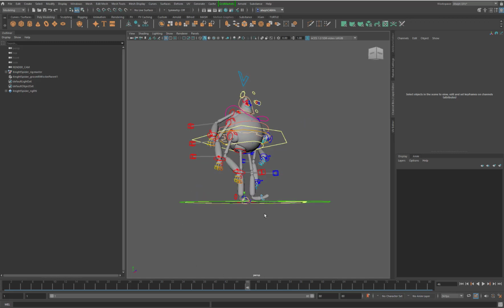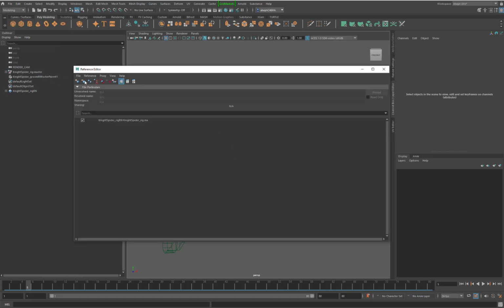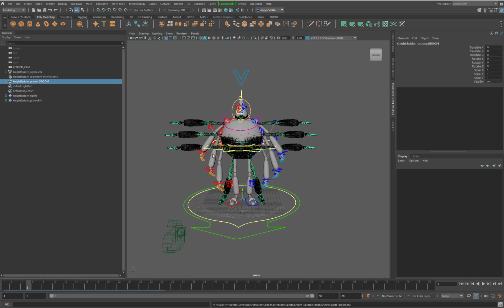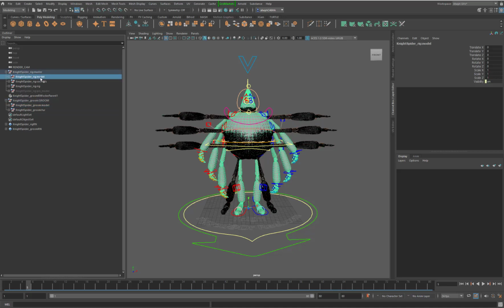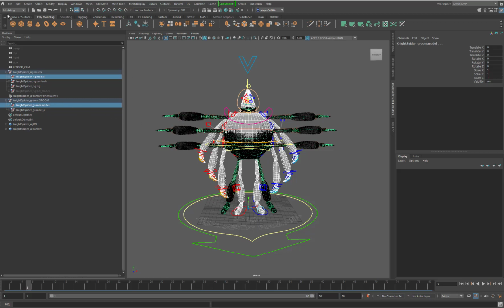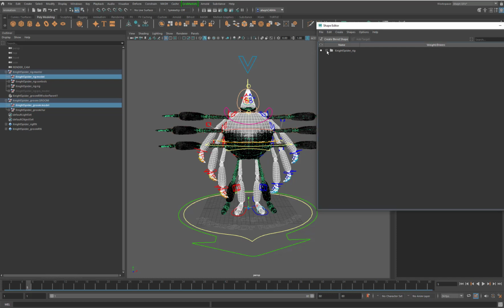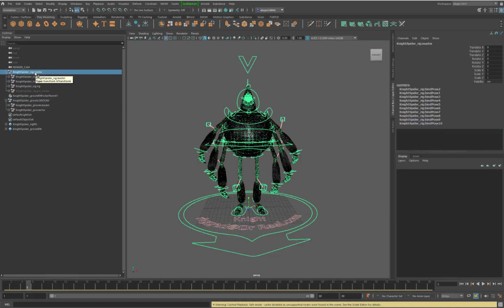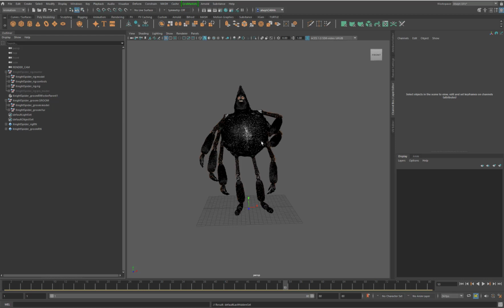Knight Spider Animation: Rendering the Groom | The Rookies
Quick description on how to render the groom for our Knight Spider Animation Challenge.